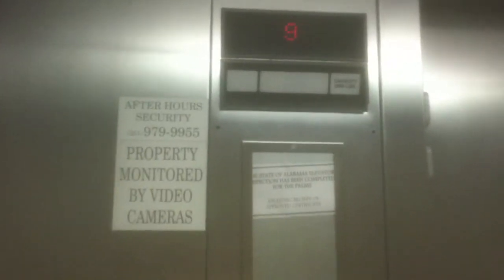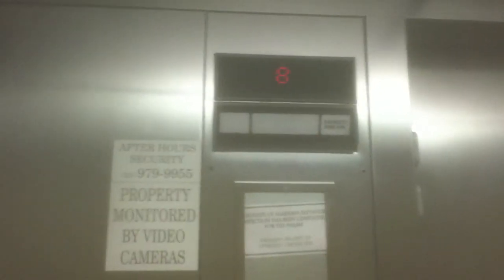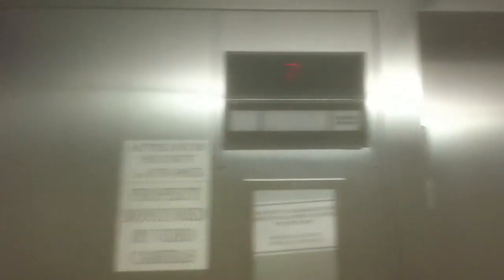Central Control Stations/ Fire Panels at The Palms Condominiums in Orange Beach, AL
They have one of these in each building that tells where every elevator is at and allows you to put one of them out of service with a key.